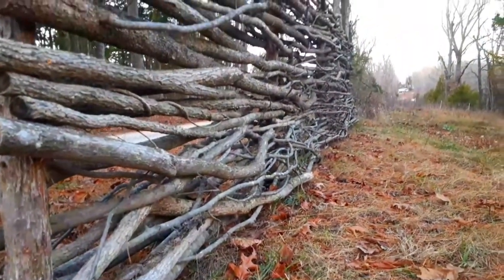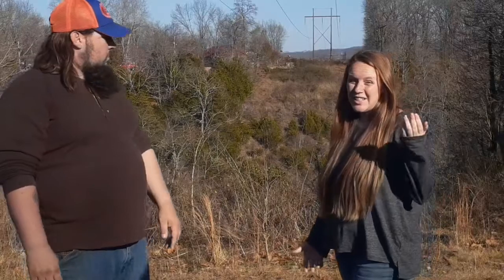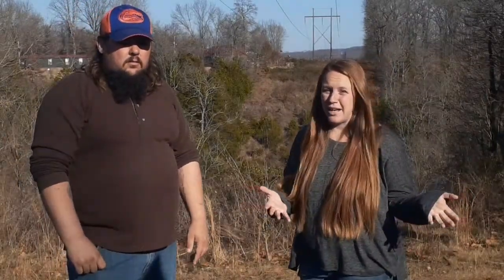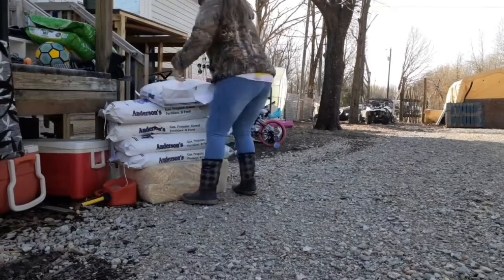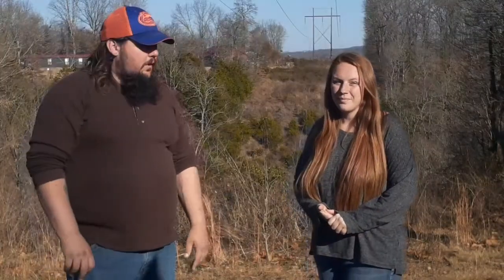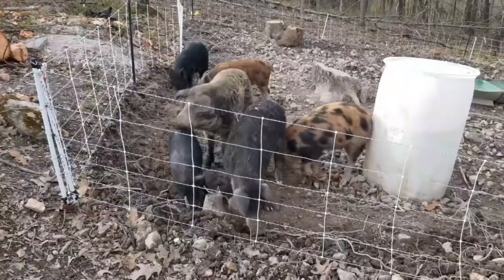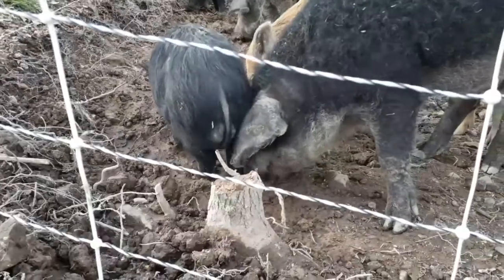How to start a farm with no money / Farming on a budget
Do you want to know how to start a farm with no money? This video is a bit different than our usual but we wanted to share with all of you how we are farming on a budget so you can do it too! Farming can be very expensive but we know ways to farm with little to no money!

WHAT WE USE TO MAKE OUR VIDEOS:
🔹️What we use to help come up with our video titles and tags and so much more-
🔹️What we use to make our video Thumbnails look top notch-
Standing Phone Tripod
Bendable Phone Tripod
Computer (Surface pro 4)

Grow Bags

MORE ABOUT US:
We are a family of 5 raised in the city but country bound. We closed on our 6 acre property in the summer of 2017 and have been learning to garden and homestead ever sense. We have Nubian goats, rabbits, pigs and chickens but plan on so much more! Our goal is to become 90% self-sufficient within the next 5 years!

Our everyday life consists of caring for the animals, building our property up, gardening and breeding animals! We leave the babies to be raised by their mothers until weaning time and then sell or process them! We believe we should all be aware of where our food is coming from and this is our way of teaching our children!